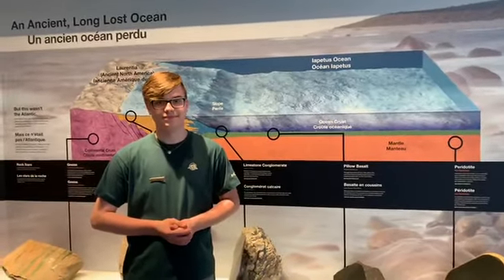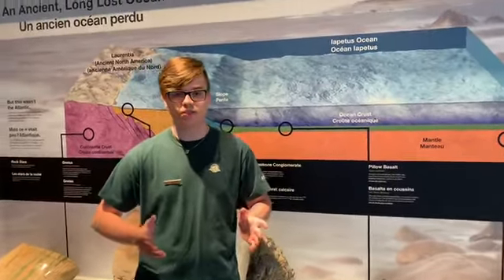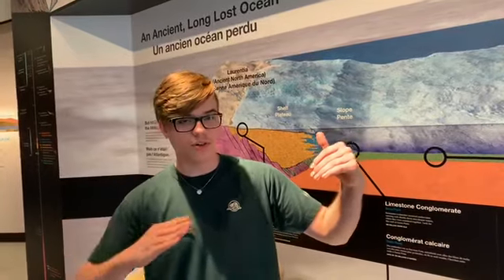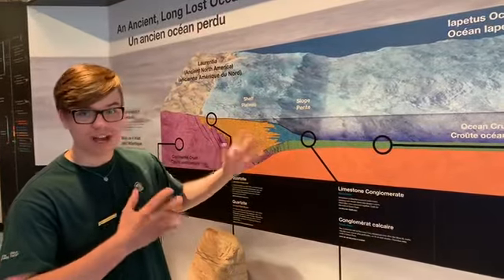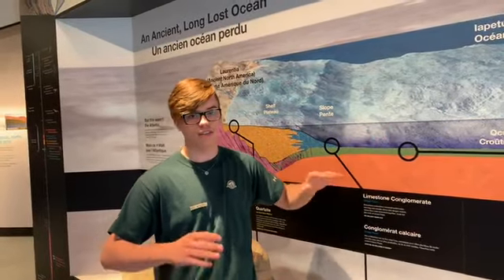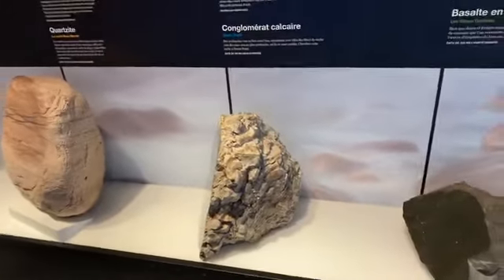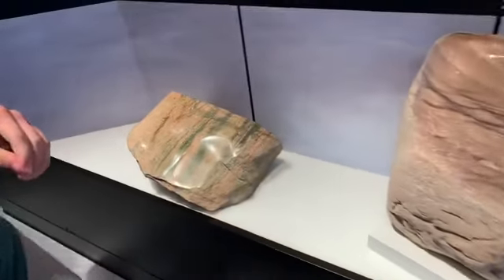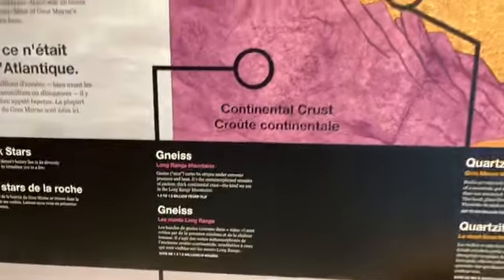Gros Morne Geological History, Part 1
Brody does a great job of explaining why Gros Moren is one of the most unique in the world.   Gros Moren’s is a world UNESCO site and a National Park.